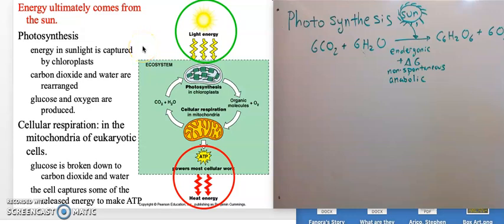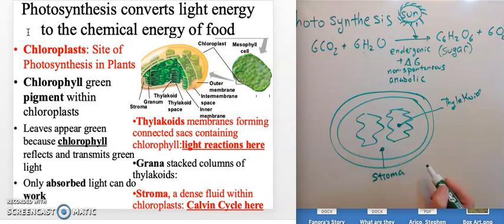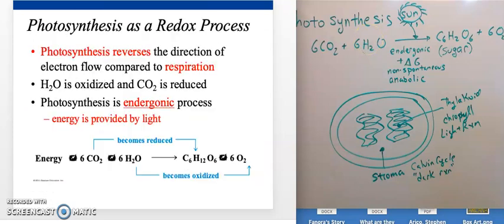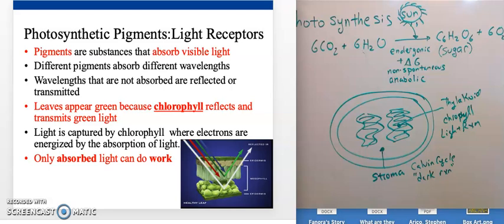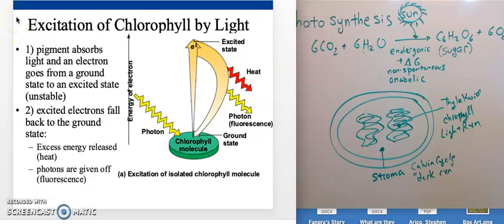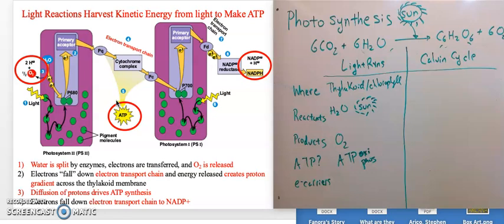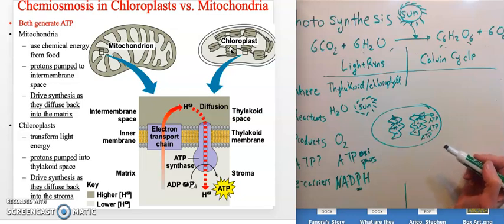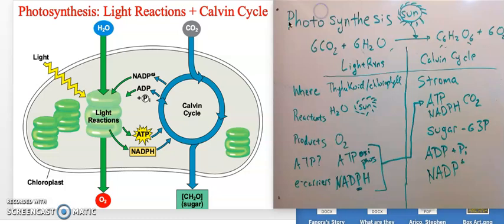Chapter 10 Photosynthesis